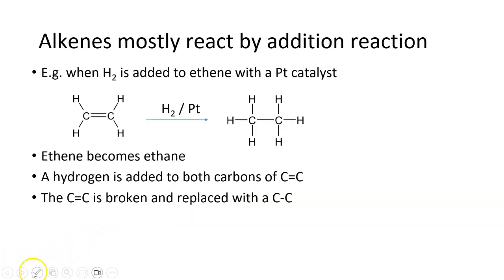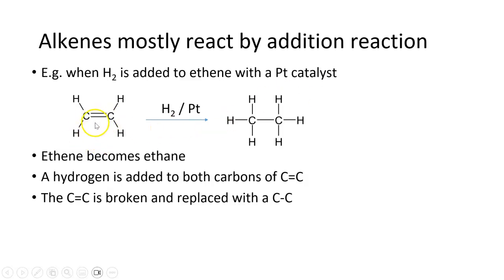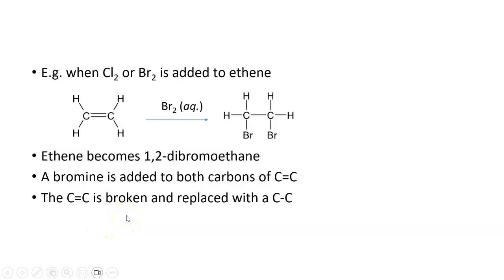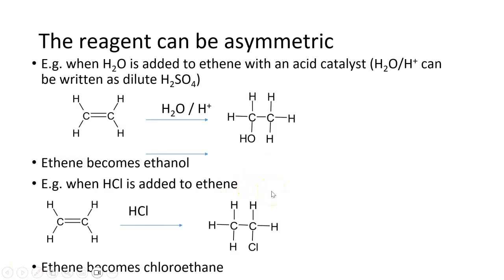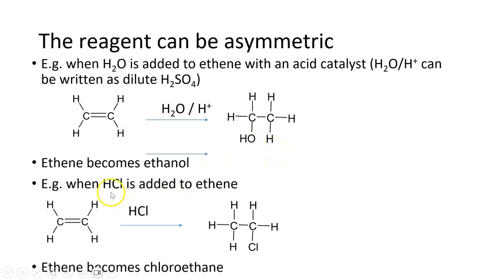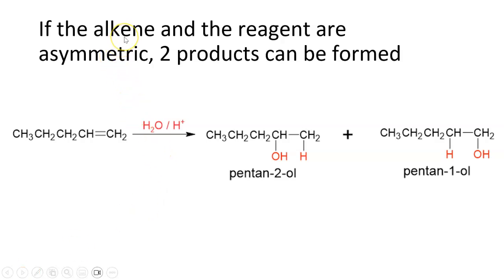Addition to alkene 12CHE